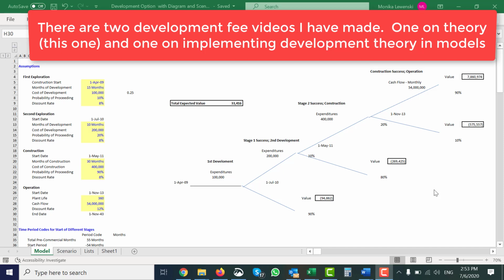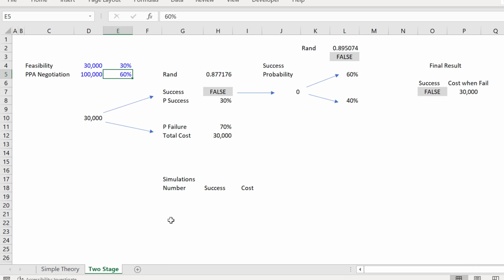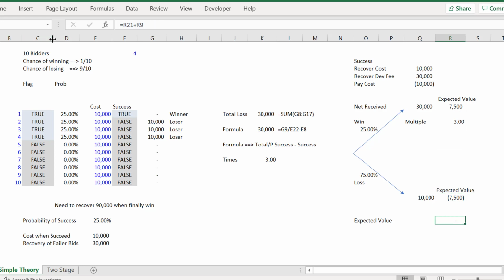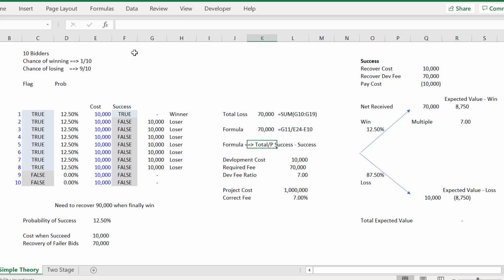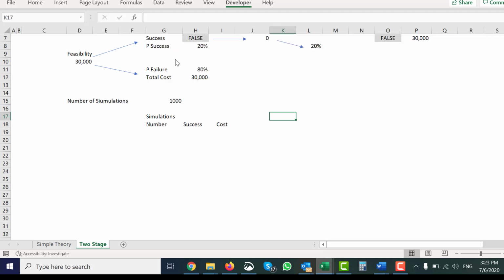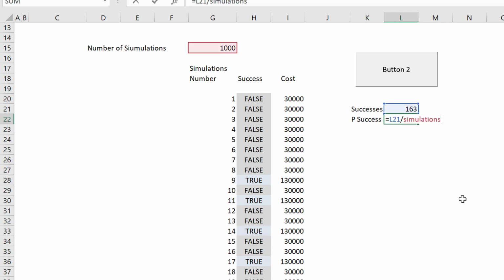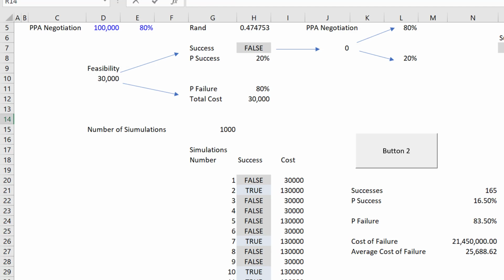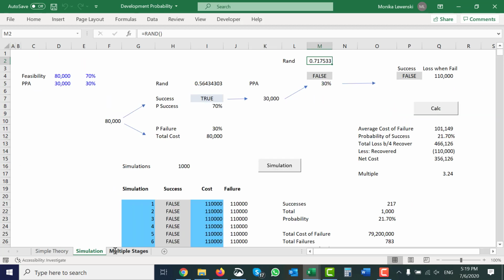Development Fee Theory, Real Options and Computing the Theoretically Correct Development Fee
Shows you how to compute the appropriate development fee from probability, stages of development and real options.